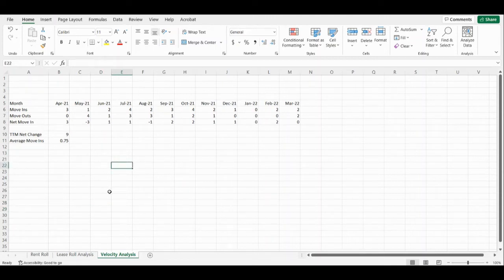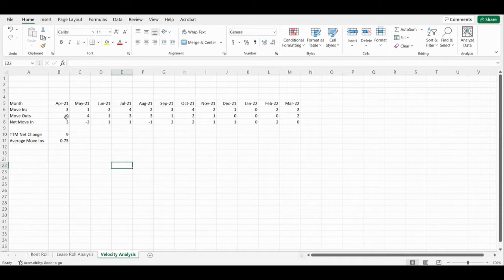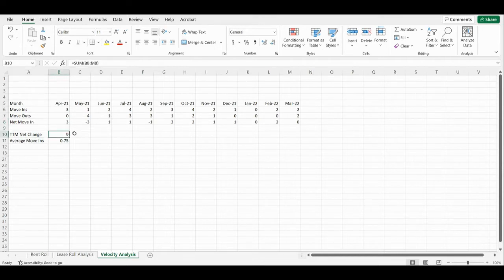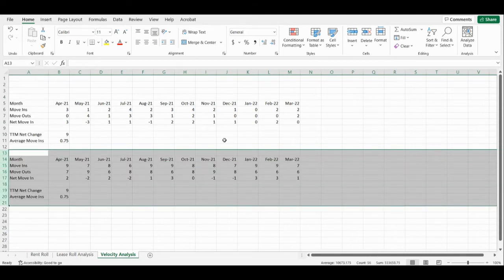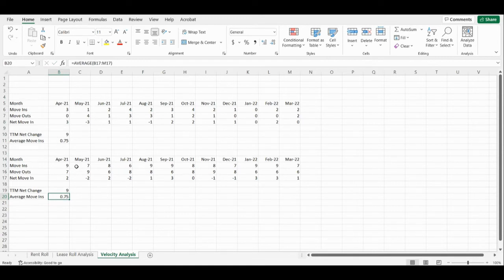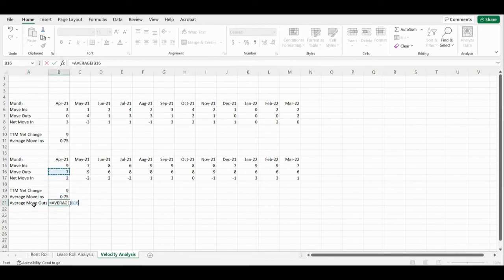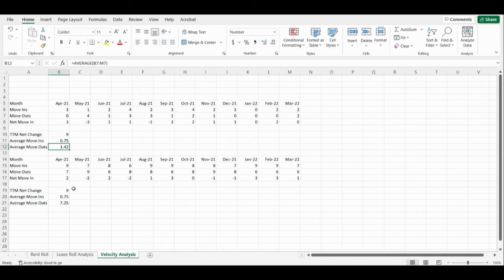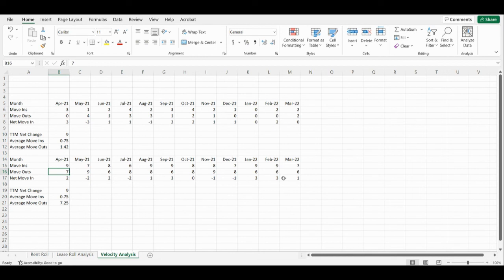What is a Real Estate Velocity Chart? How to build & analyze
In this video we will discuss what a velocity chart is for commercial real estate properties. These are useful for investors/operators that work with multifamily properties, as well as investors that own multiple single family properties.